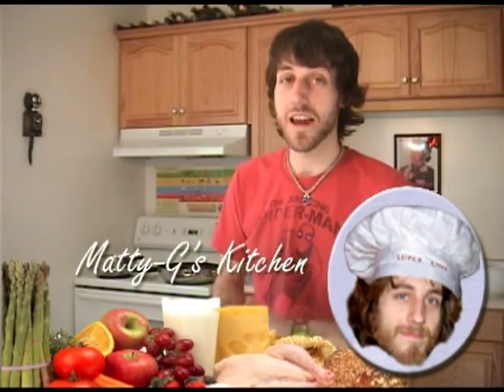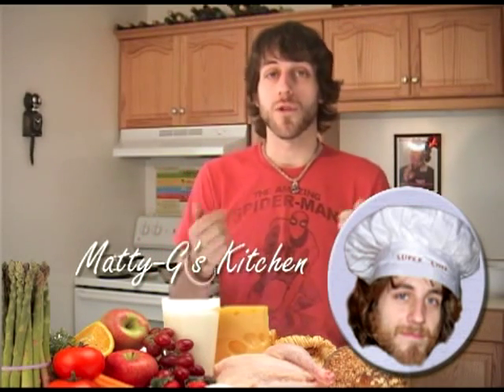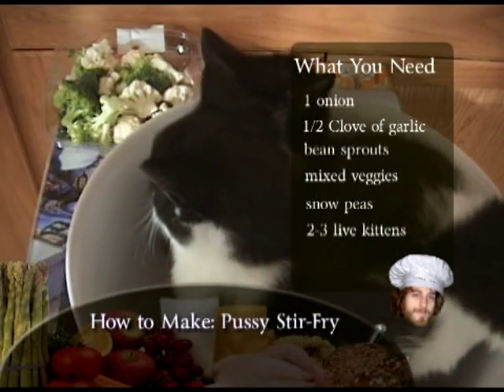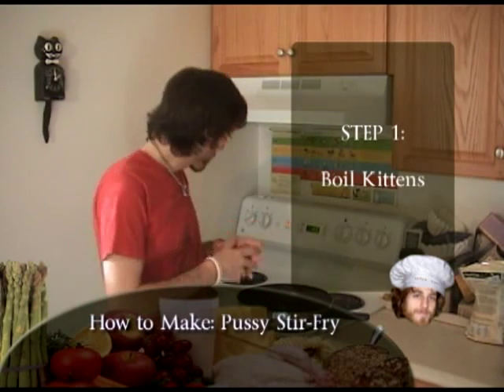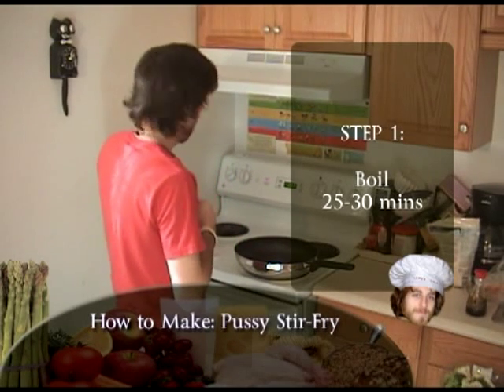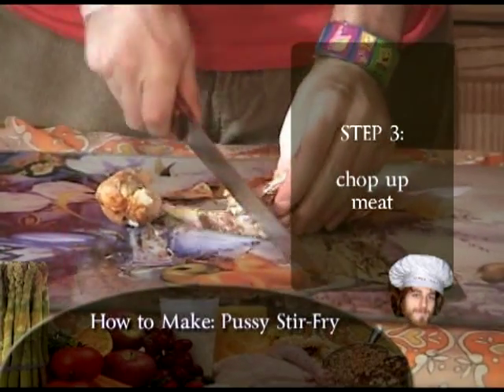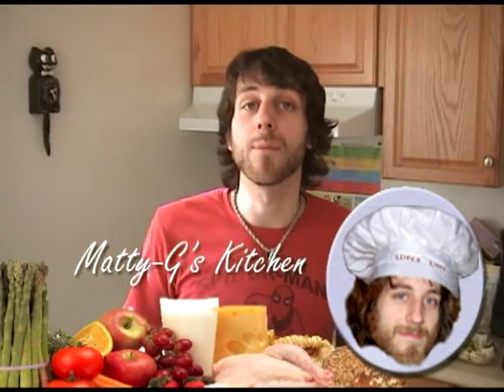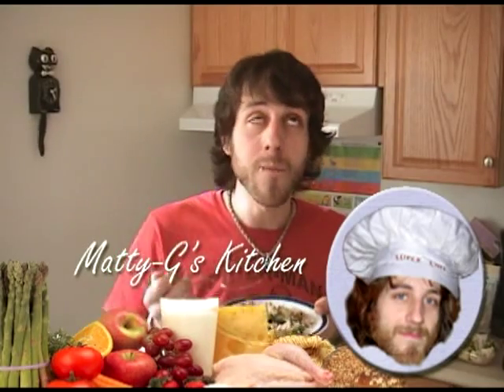Matty-G's Kitchen (How to cook kitten)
A comedy cooking spoof